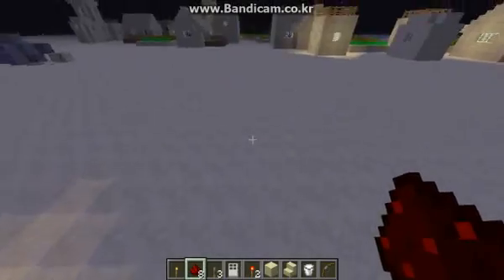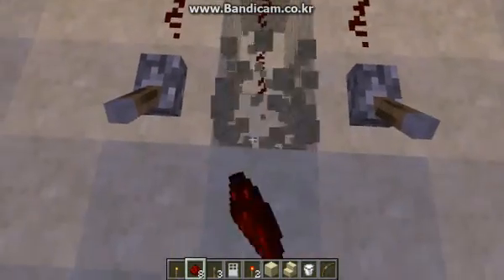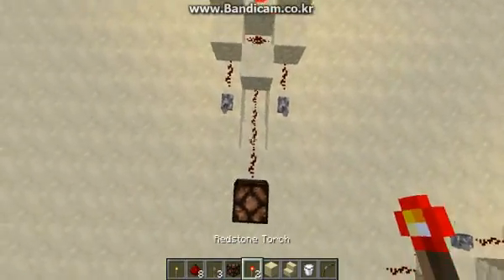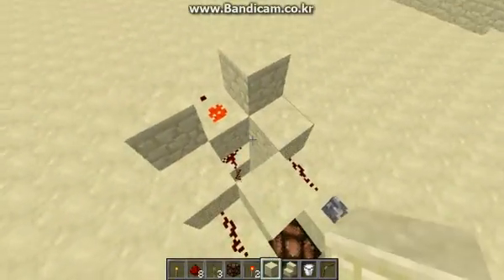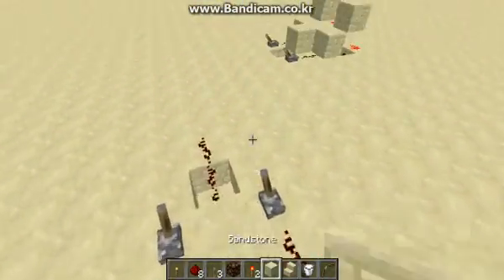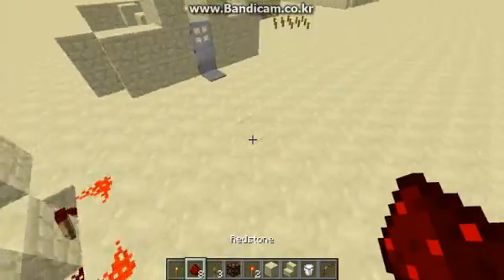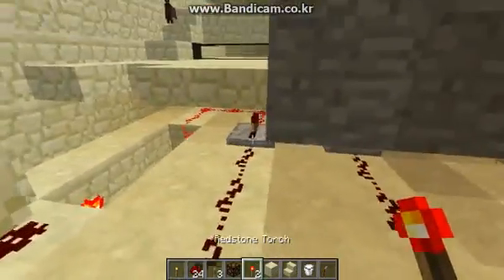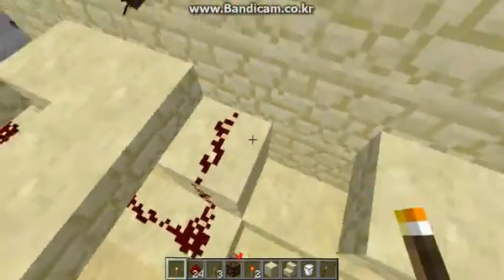minecraft redstone tutorial - 8 Logic gate 2 (XOR)